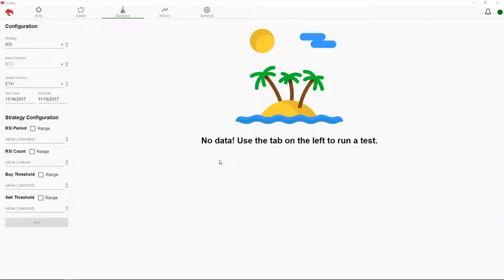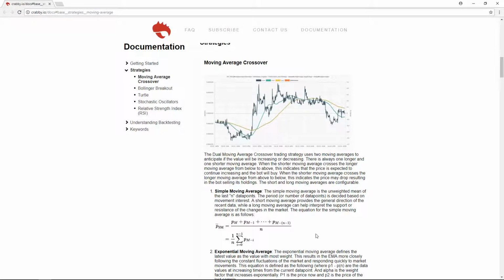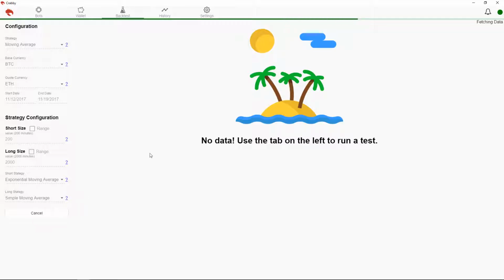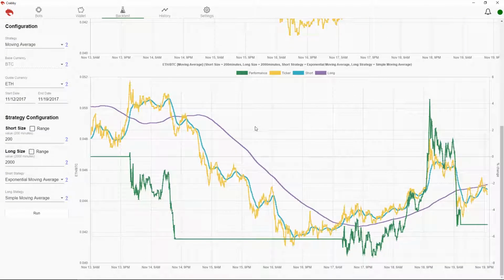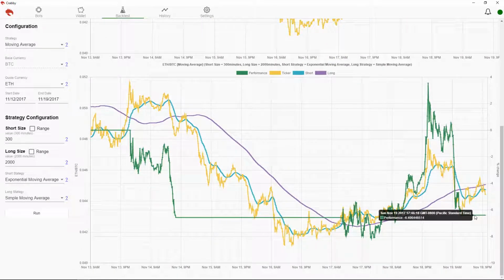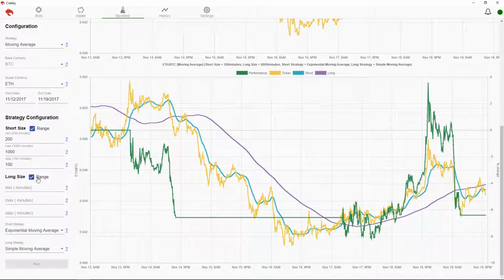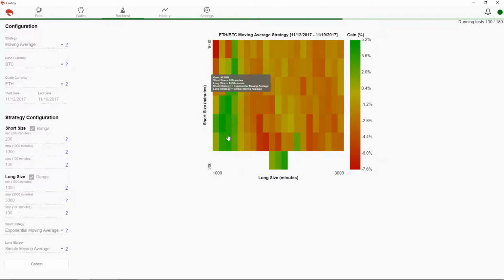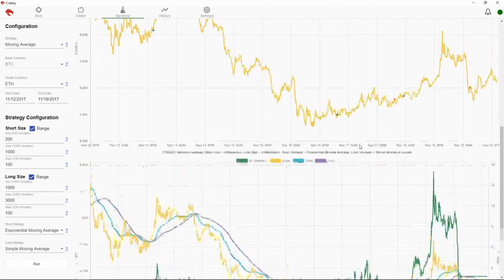Running your first backtest on Crabby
Quick tutorial for how to run backtests on the Crabby Application.